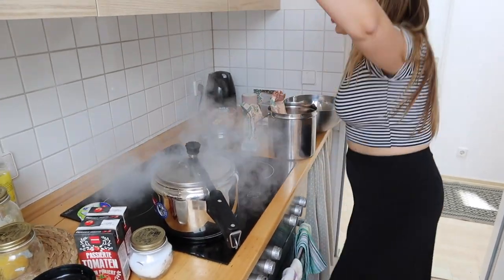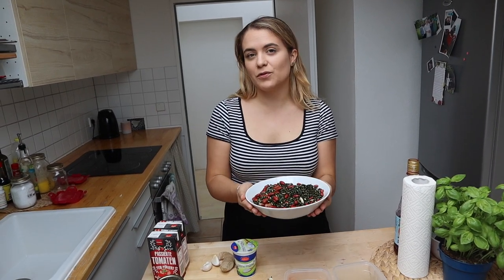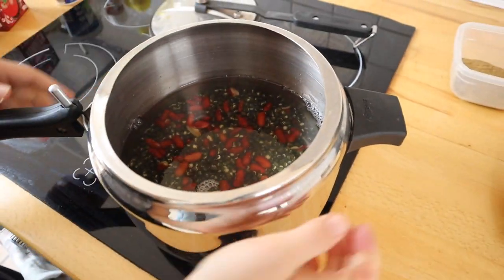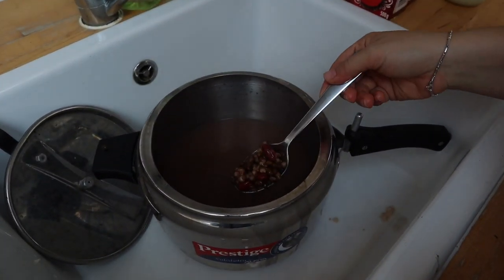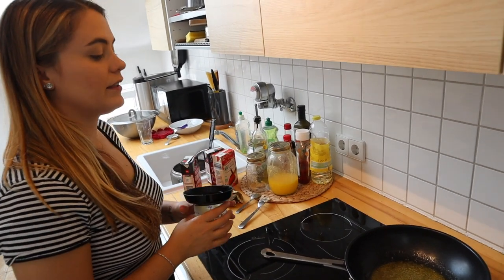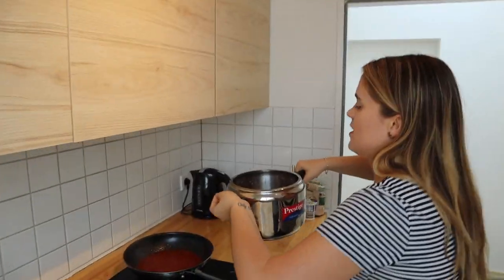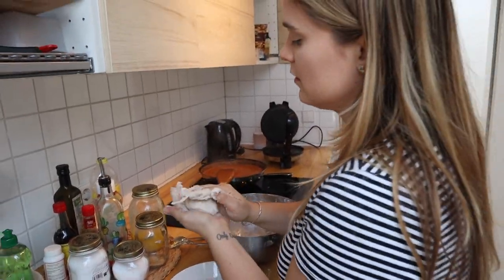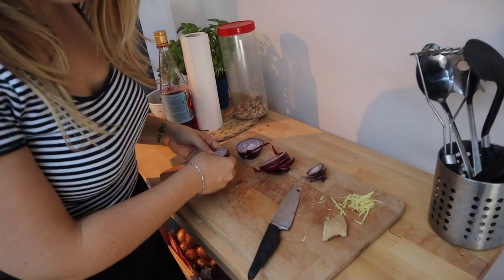Cooking Dal Makhani for My Indian Boyfriend | Shrey & Giulia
As you guys know, Giulia lost a bet in a previous video, and so it was time for her to make some Dal Makhani for Shrey! As you guys know, it's Shrey's favorite food ever and thought this would be fun to film the process. Check out the recipe for the Dal Makhani below:

INGREDIENTS
2 tablespoons avocado oil or extra-virgin olive oil
1 medium yellow onion, chopped
3 cloves garlic, pressed or minced
1 tablespoon minced fresh ginger
1 ½ teaspoons Frontier Co-op garam masala*
½ teaspoon Frontier Co-op ground cumin
½ teaspoon Frontier Co-op ground coriander
½ teaspoon salt
1 can (15 ounces)  tomatoes (preferably the fire-roasted variety), with their juices
1 cup uncooked black lentils (also called beluga lentils)**, picked over for debris
1 can (15 ounces) kidney beans, rinsed and drained, or 1 ½ cups cooked kidney beans
5 cups water
1 tablespoon lime juice, plus additional lime wedges for serving
Optional (for additional creaminess): half-and-half, or regular or light coconut milk
Suggested accompaniments: cooked brown basmati rice or toasted naan

INSTRUCTIONS
In a large pot or Dutch oven over medium-high heat, warm the oil until shimmering. Add the onion, garlic, ginger and jalapeño, and cook until softened, stirring occasionally, about 4 to 6 minutes.

Stir in the garam masala, cumin, coriander and salt. Season generously with black pepper. Cook, while stirring, for 1 minute.

Add the tomatoes and cook for 1 more minute, while stirring. Add the lentils, kidney beans, water and bay leaf. Raise the heat to medium-high and bring the mixture to a simmer. Reduce the heat to medium-low and simmer until the lentils are nice and tender, stirring occasionally, about 35 minutes.

Remove the bay leaf. Transfer 2 cups of the mixture (make sure to get some liquid with the lentils) to a blender. Securely fasten the lid. Blend until smooth, about 1 minute, being careful to avoid the hot steam rising from the blender lid.

Transfer the blended mixture back to the pot and stir to combine. Add the lime juice and season to taste with salt (I usually add ½ teaspoon) and pepper. If you would like to temper the flavor and make the mixture even more creamy, stir in a splash of half-and-half or coconut milk, to taste.

Serve in bowls, with chopped cilantro and a lime wedge on top. If desired, serve rice or naan on the side. Leftovers keep well, refrigerated, for up to 5 days.

Song: Joakim Karud - Canals
Title: Canals
Artist: Joakim Karud
Genre: Hip Hop
Mood: Chill